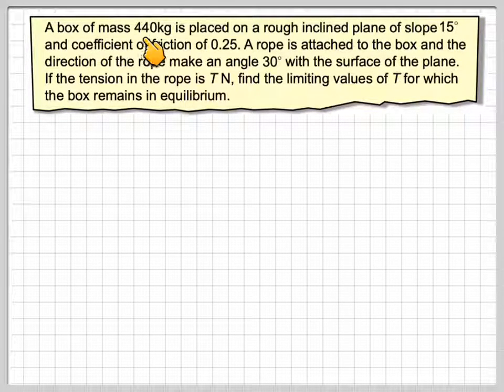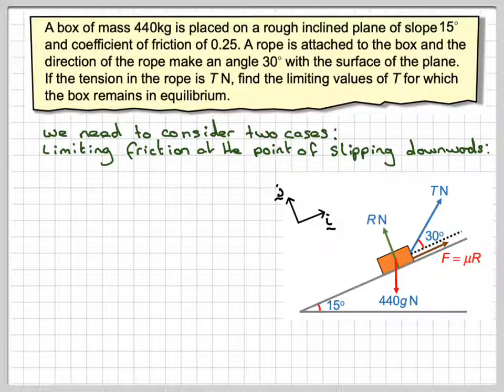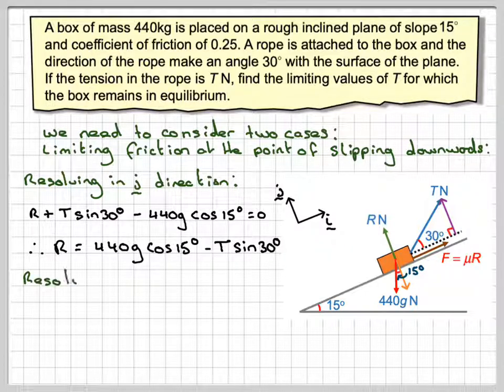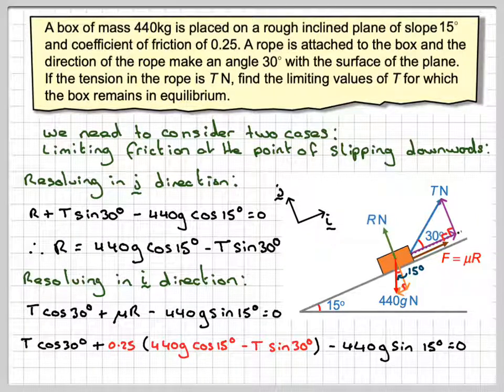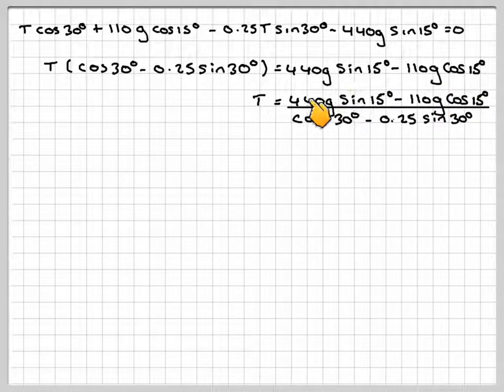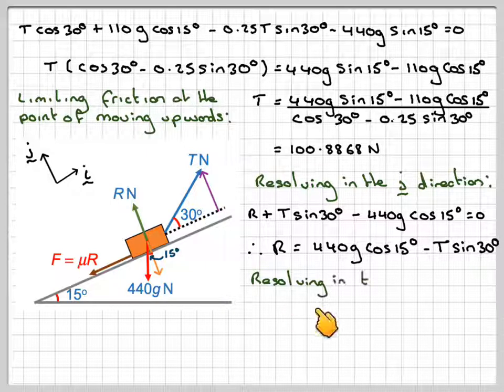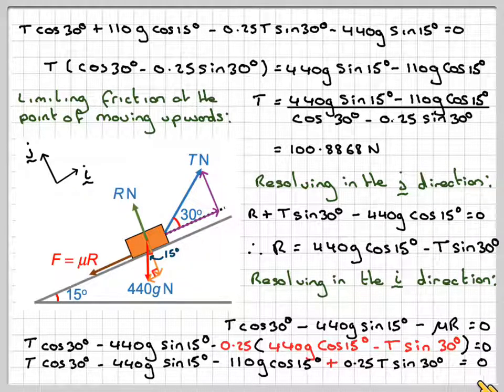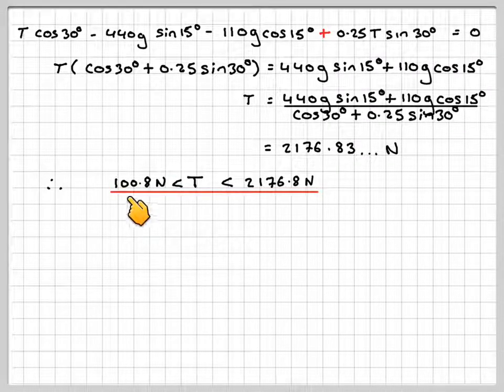Finding the limiting values of tension for a block to remain in equilibrium on a rough slope